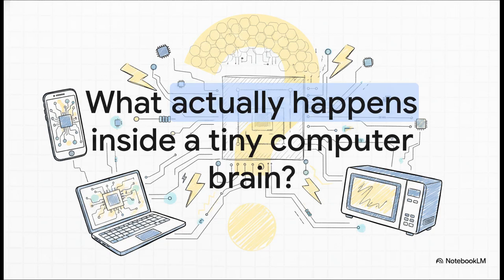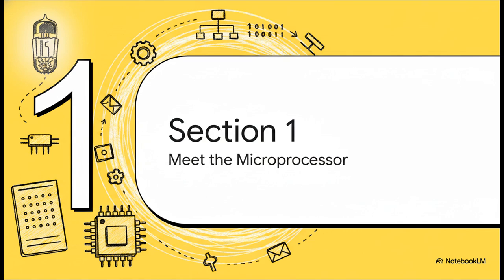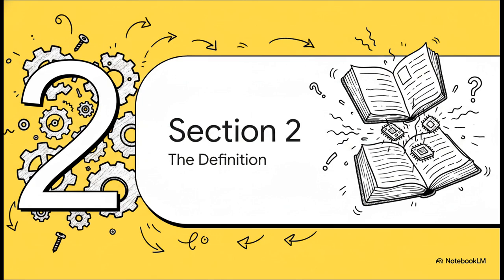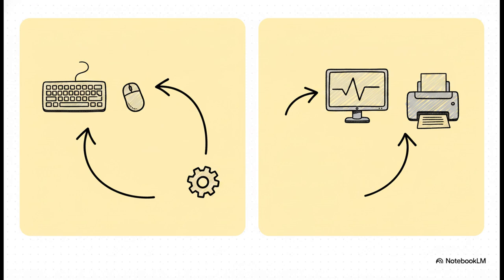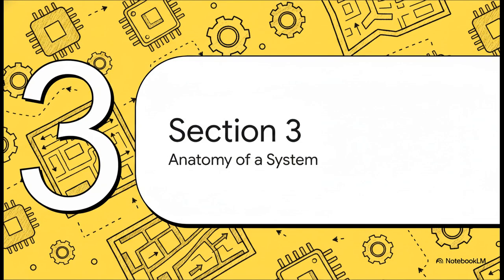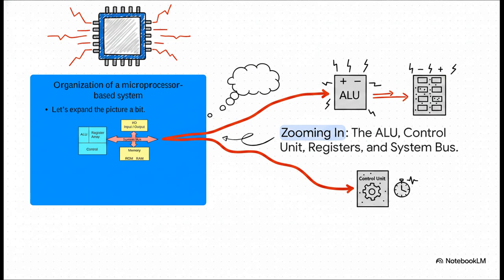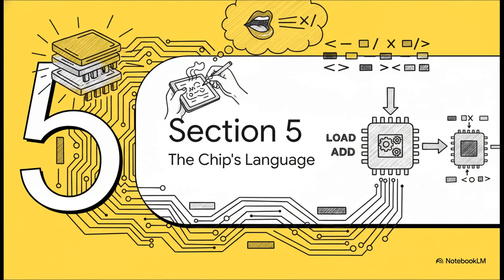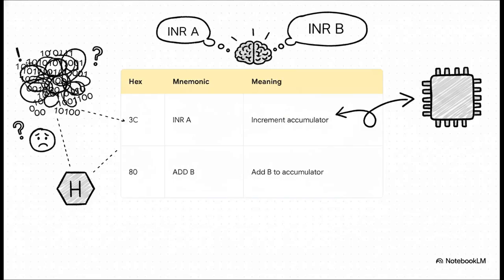computerscience engineeringstudents education learning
Welcome to my Engineering Learning Channel. This channel offers clear and easy-to-understand videos on engineering concepts, computer science, school subjects, and educational content for children.

Learn through step-by-step explanations, including website development and other technical topics, designed to build your knowledge and skills.

The goal is to make learning simple, clear, and useful for everyone.